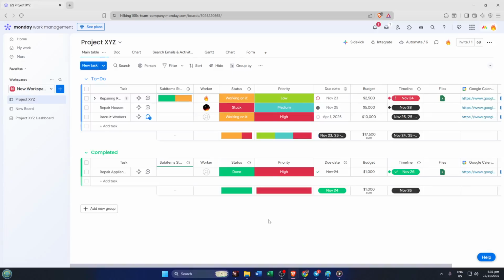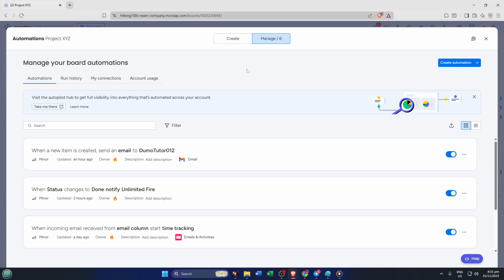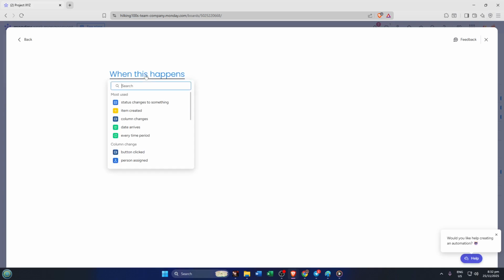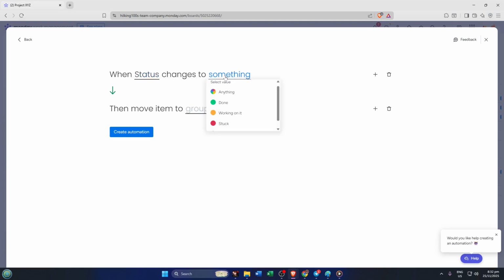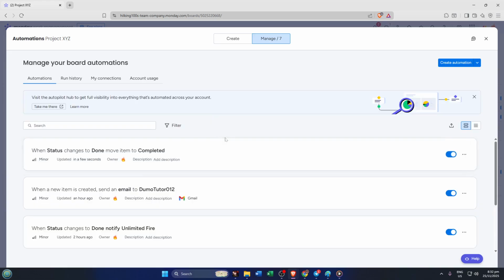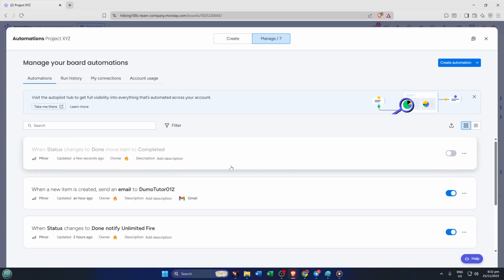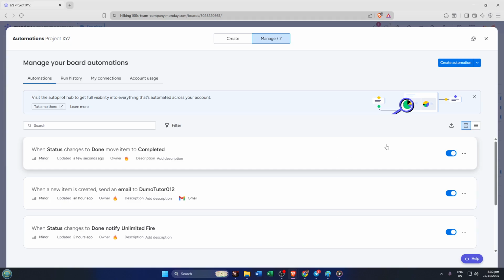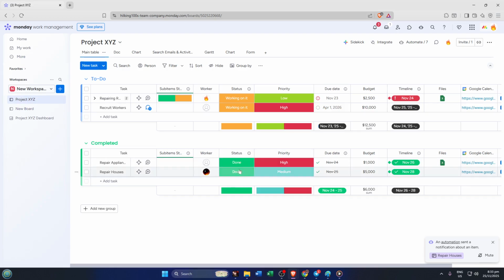How to Move Items to Groups in monday.com [In 3 steps]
Want to automatically move items between groups in monday.com? In this tutorial, you'll learn how to set up automations that organize items based on specific triggers and conditions.

In this video, you'll learn how to:

✅ Set triggers and conditions
✅ Organize items by status
✅ Automate your workflow

To move items to groups with automations in monday.com, create an automation recipe, choose the trigger that starts the workflow, select the group where items should be moved, and test the automation to make sure it works correctly.